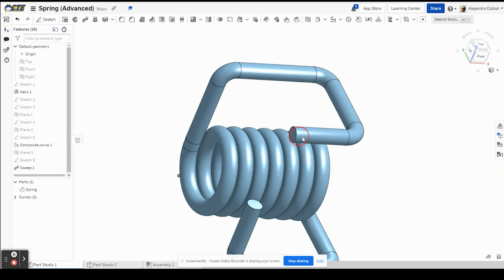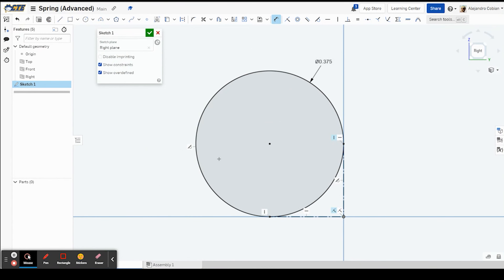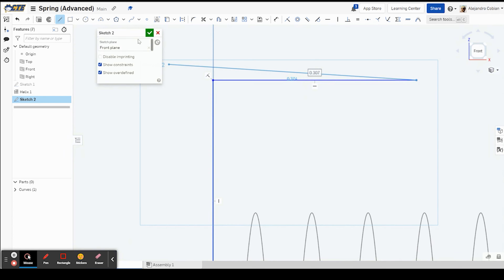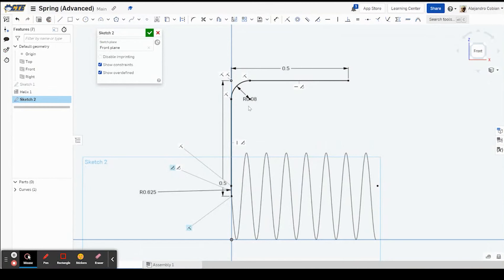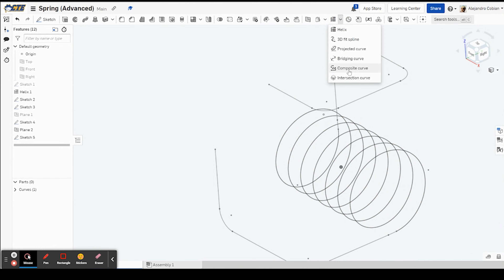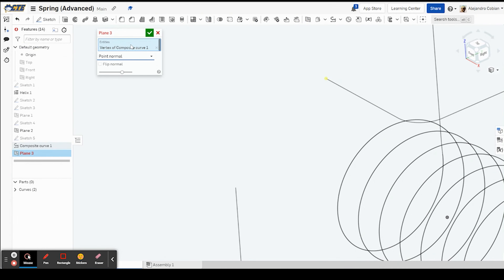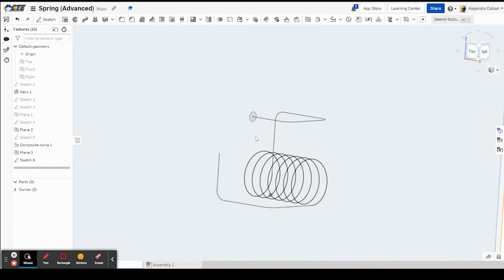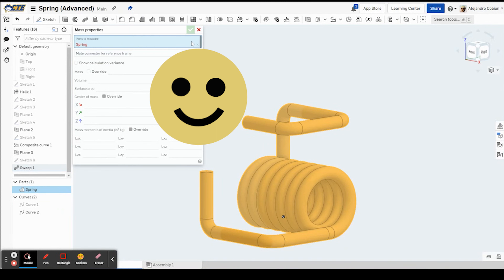Understanding Curves: Spring (Advanced)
For this video, we use a composite curve to combine sketches on various planes. We then sweep a circle across the connected drawings to form a spring.